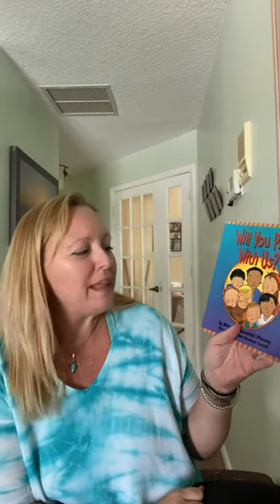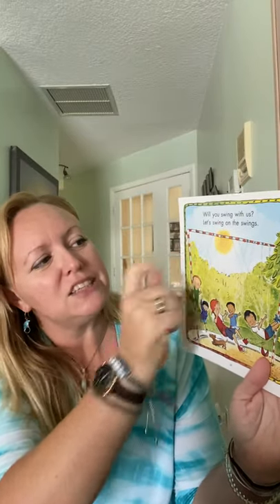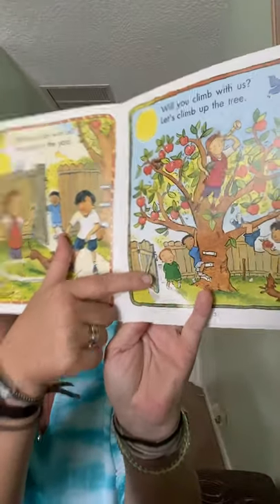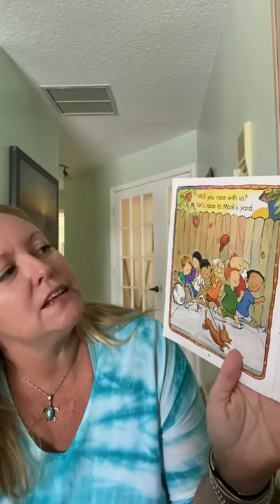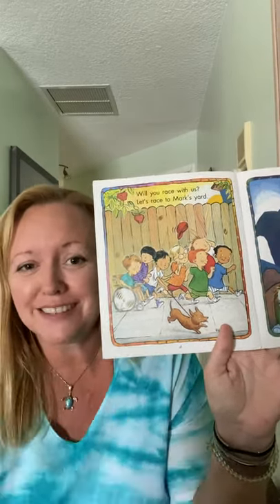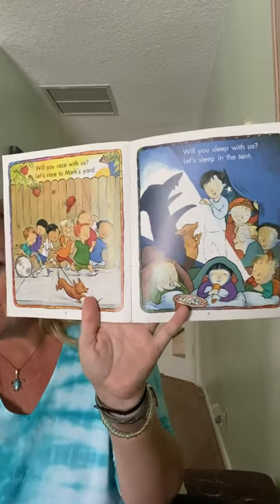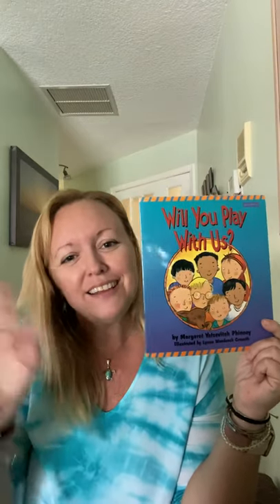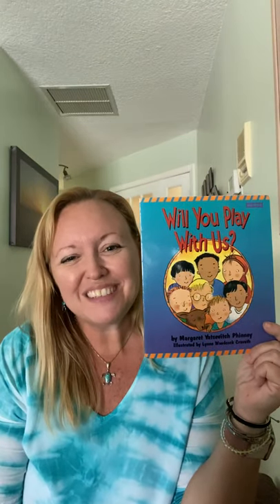Read Aloud of “Will You Play With Us?”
This is a nice short story that may help younger children learn to ask someone to play.